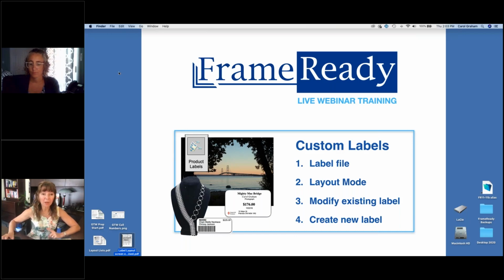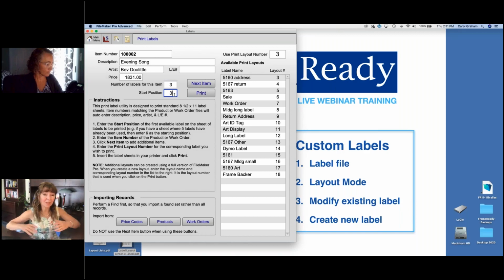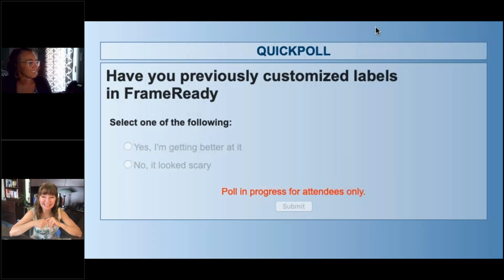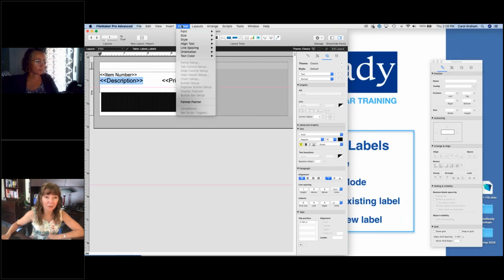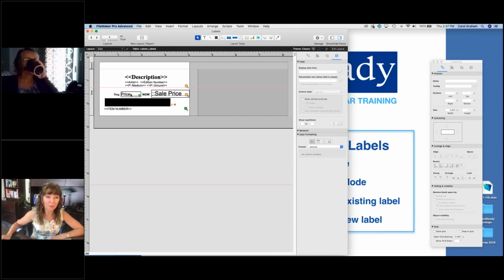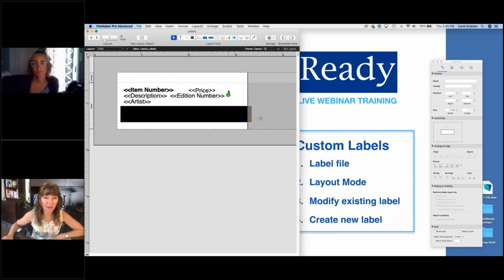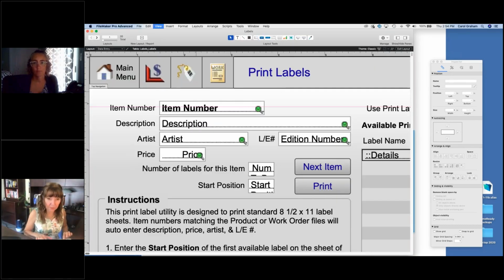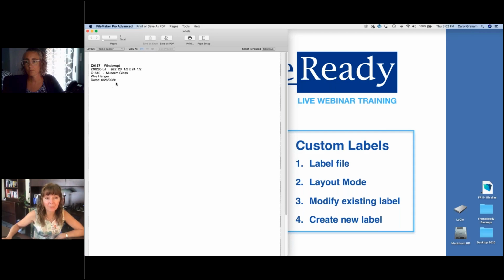Creating Custom Labels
How to work with printed labels in FrameReady.
Webinar recorded August 2020.

0:00 - Intro
0:52 - Default Labels Available in FrameReady
4:02 - Poll #1 & Questions
6:04 - Parts of Labels File
7:49 - Identify which label will print
8:00 - Enter a Product Number, Quantity of Labels, and Start Position
8:46 - Preview Labels and Print
9:25 - Entering in Multiple Label Requests
10:45 - Importing Several Products to Have Labels Printed
12:53 - How to test the printing of your Labels
13:58 - Reviewing Print Layouts
15:13 - Poll #2 & Questions
18:49 - Modifying a Label Layout / Opening Layout Mode
21:24 - Adjusting in Layout Mode
24:04 - Saving Changes
25:35 - Using Fields on Labels
28:11 - Create a Duplicate Layout
31:03 - Correcting an Accidental Delete
32:05 - Formatting Data Display
34:09 - Adding Layout Details to Layout List
34:44 - Deleting Layouts
35:39 - Poll #3 & Questions
38:50 - Reviewing Barcodes
41:30 - Reviewing Print Placement
42:48 - Copy Labels from Older FrameReady
44:49 - Creating New Label
46:48 - Adding and Editing Fields on a New Label
49:00 - Creating a Frame Backer Label
51:09 - Adding a Logo to a Label
52:52 - Fine Tuning Your Label
53:41 - Final Questions